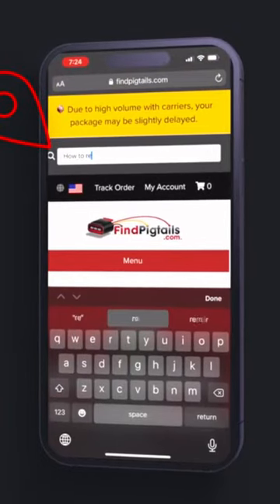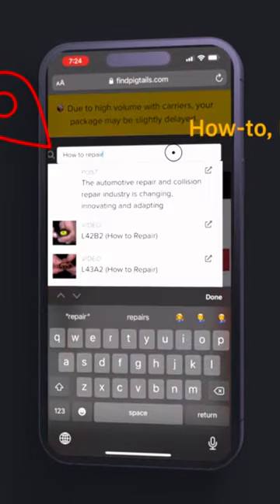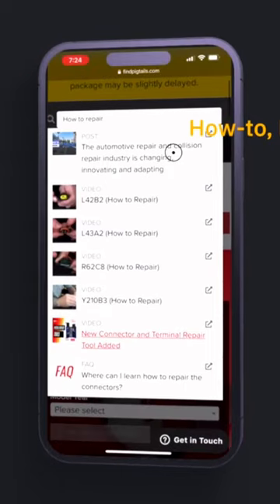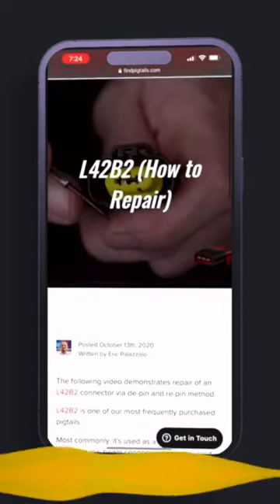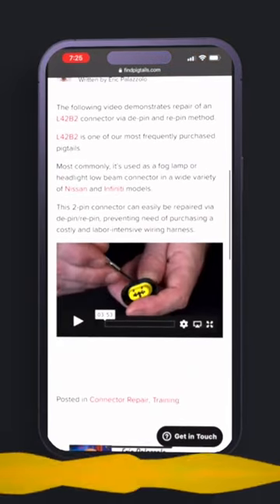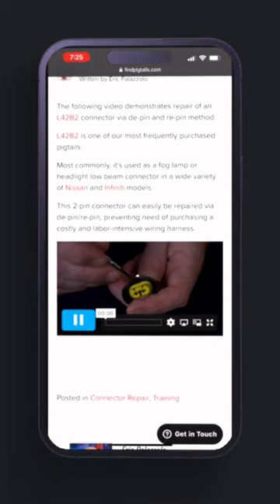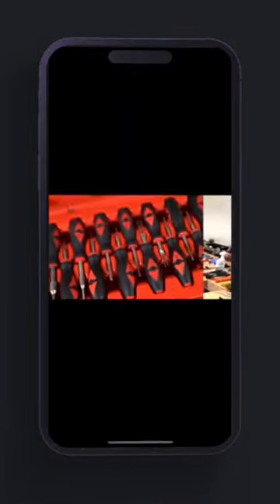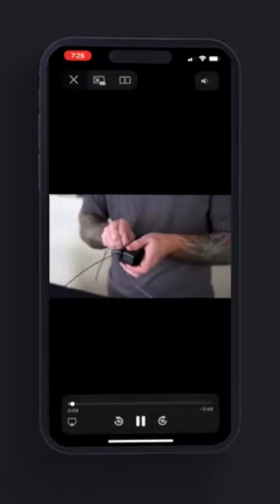How to repair wiring harness connectors, pigtails